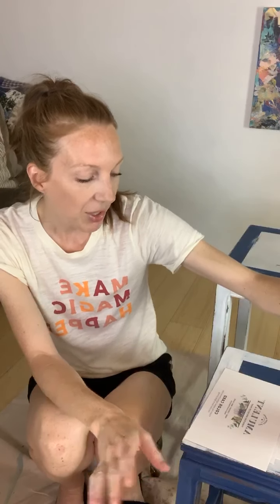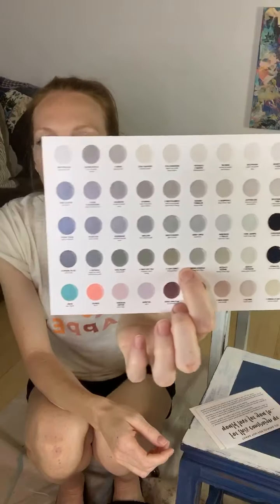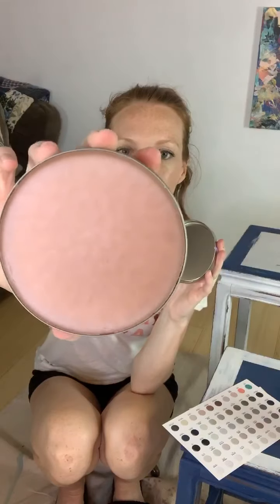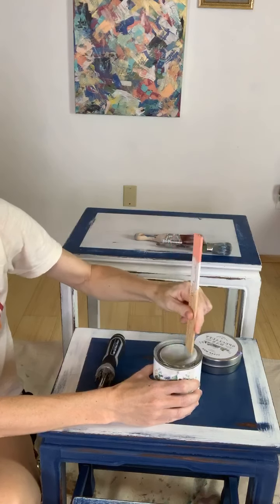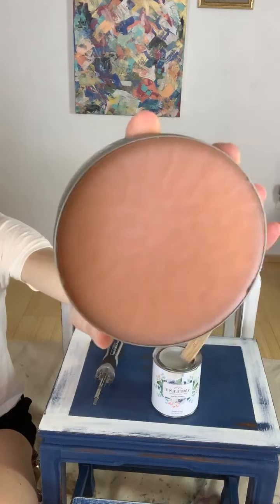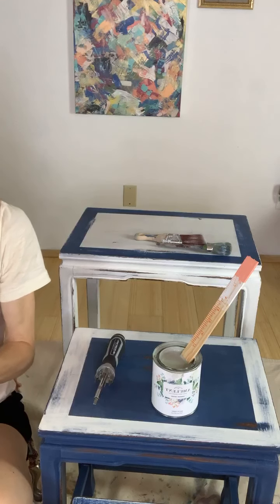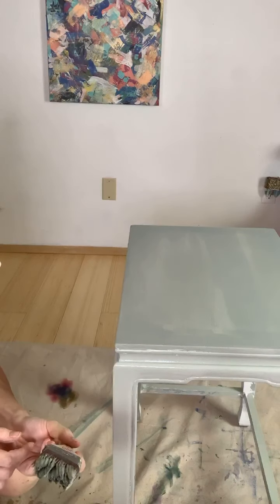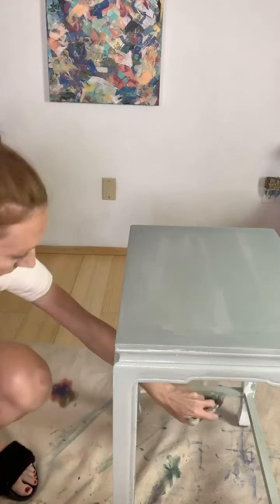The chippy Barn paint First Impressions Part 1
I was sent this paint by the chippy barn to give my real honest opinion on how I like it and how it performs
I give my final thoughts in part 2 which will go up in a couple days

Products used are:
 Garden Swing from the Amulent collection

Specialty wax in lilac scent